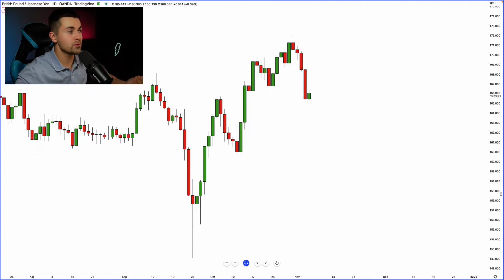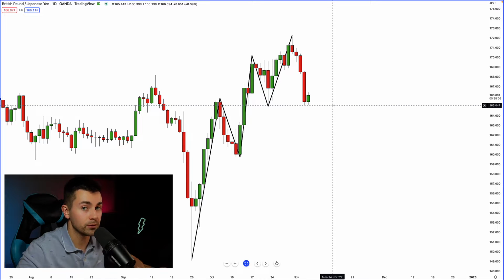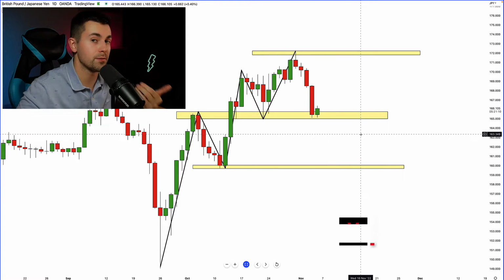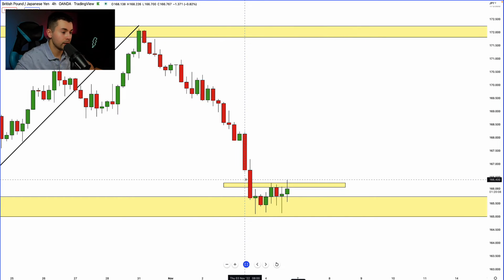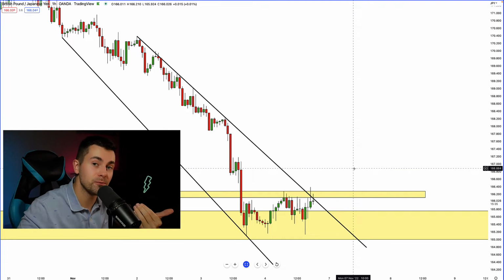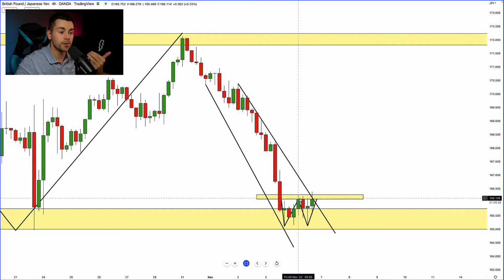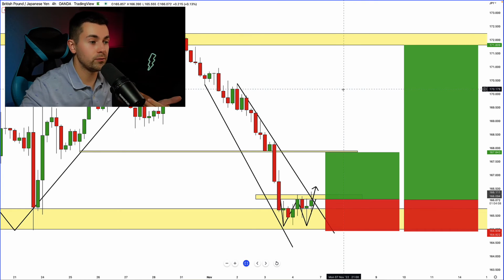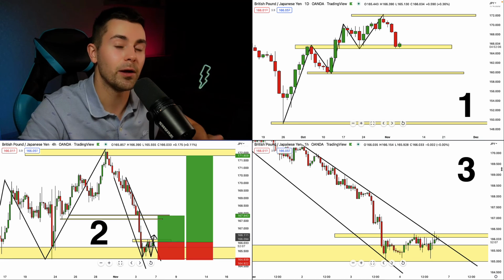Learn Sniper Entries With MULTIPLE TIME FRAME ANALYSIS (trading strategy explained)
BIO